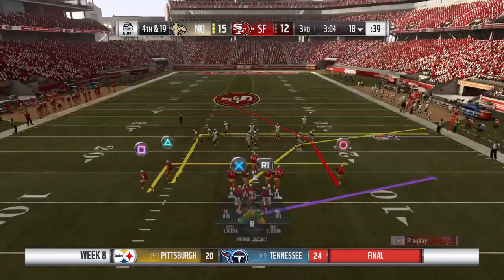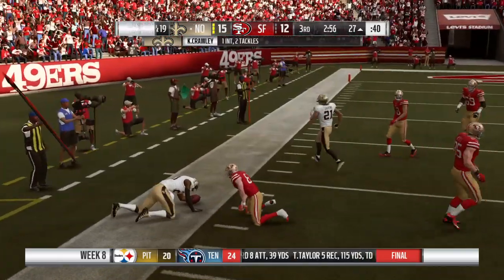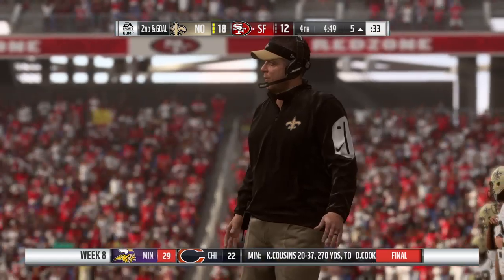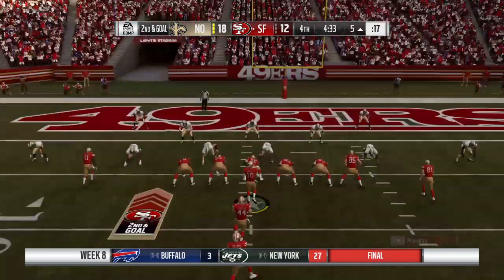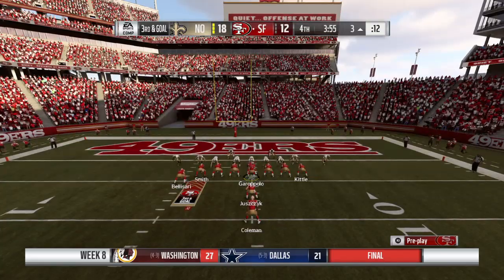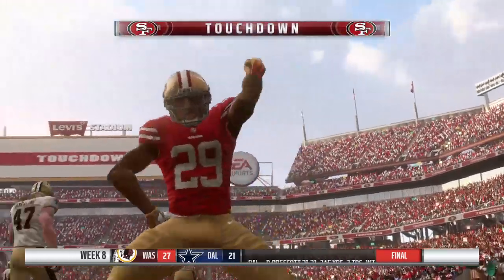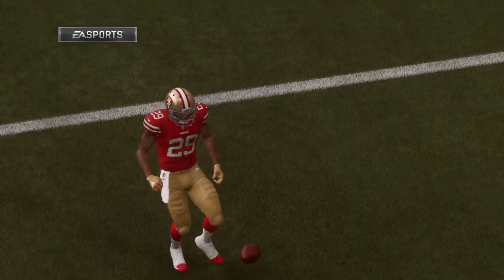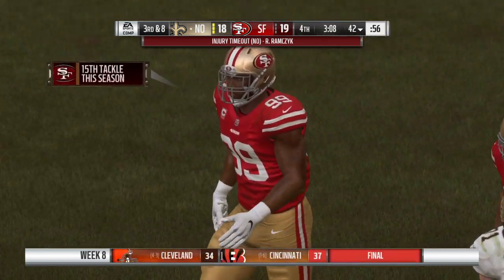Madden NFL 19_20190317145510